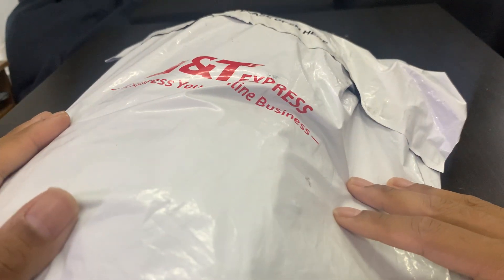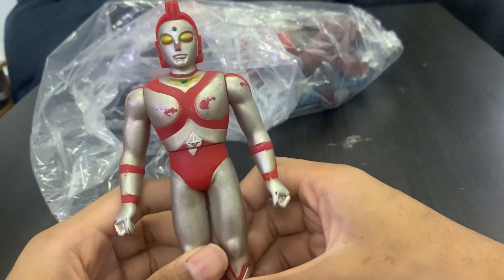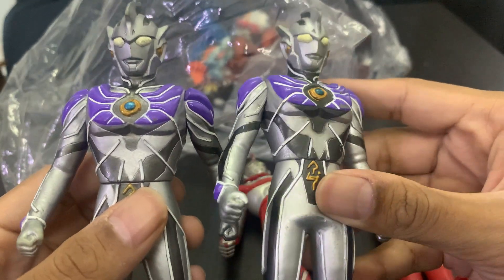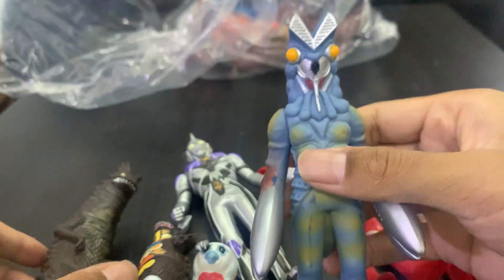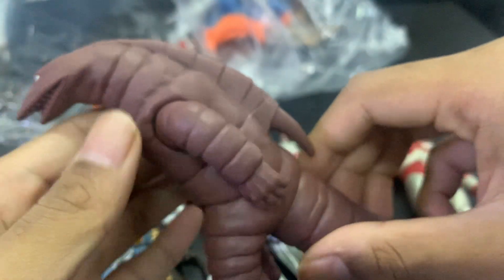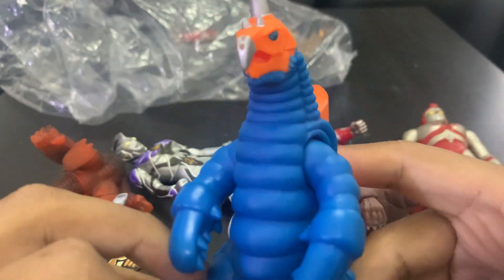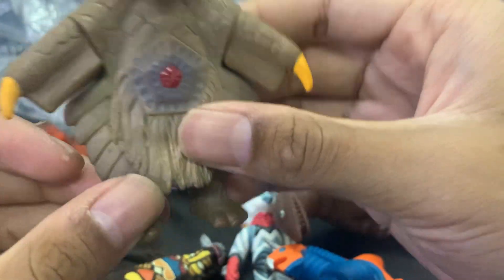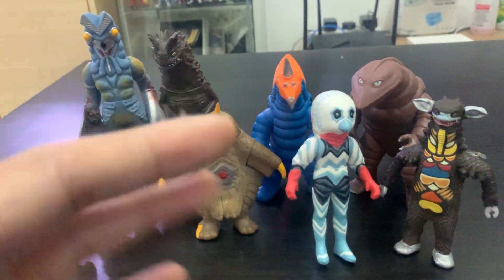I BOUGHT A BUNCH OF ULTRAMAN KAIJU BANDAI SOFUBI